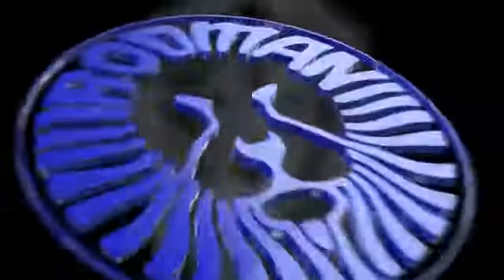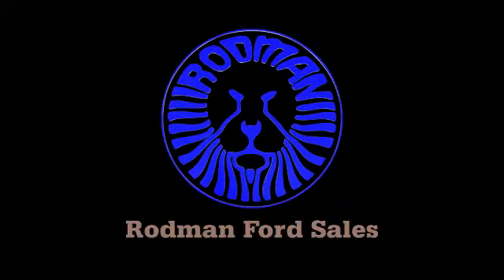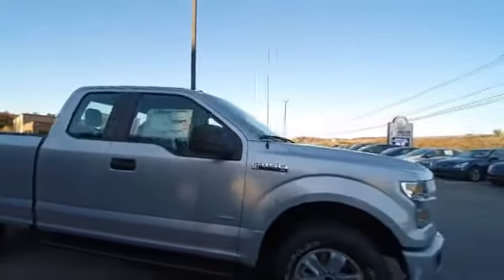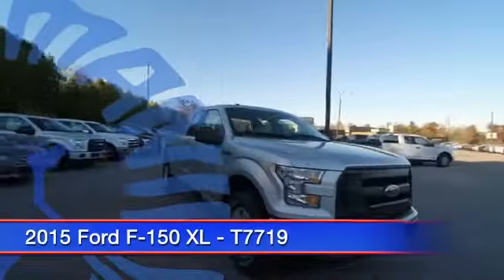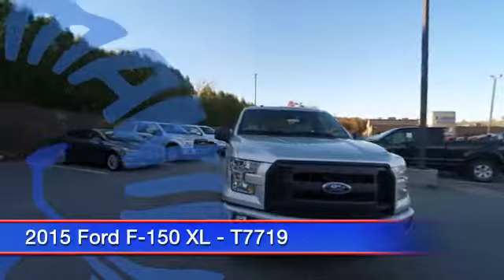2015 Ford F-150 XL T7719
Rodman Ford
53 Washington Street

4WD. Turbocharged! Extended Cab! This fantastic-looking 2015 Ford F-150 is the rare family vehicle you have been looking for. Load this F-150 down with passengers, cargo, whatever! This F-150's cavernous space will haul around everything you need. Home of the Lifetime Powertrain Guarantee!